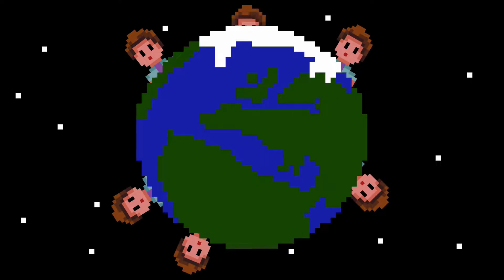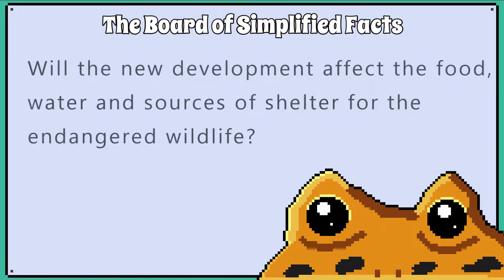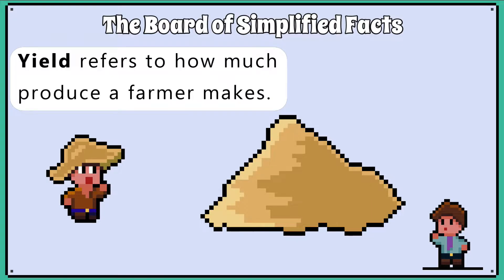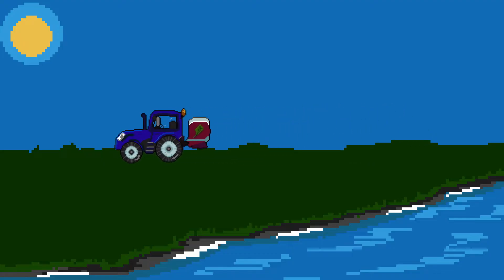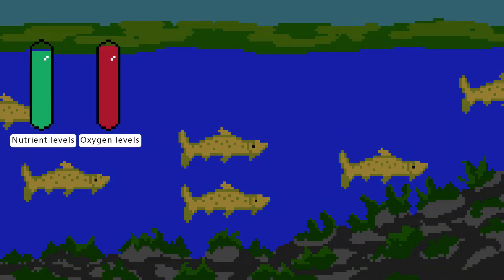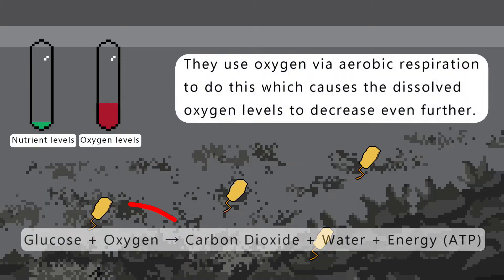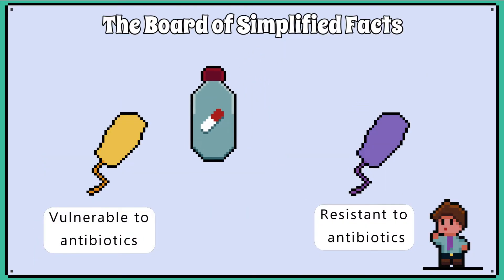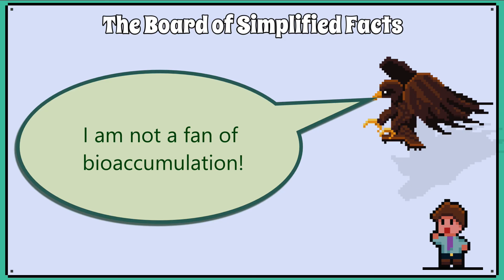Environmental Impacts of Human Activity - WJEC Biology - (GCSE REVISION)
This video we will revise what you need to know about some of environmental impacts of human activity for your WJEC exam. Also includes describing eutrophication and the pros and cons  farming methods for improving yield.